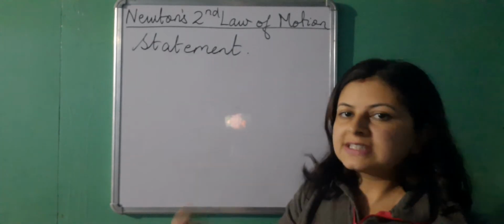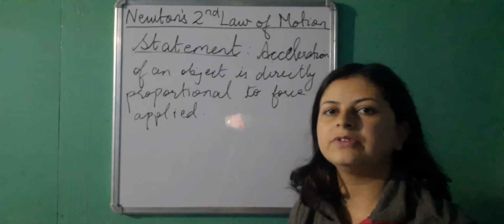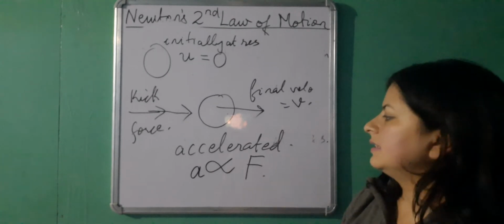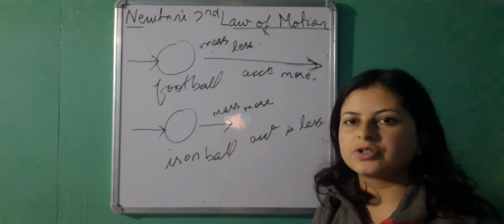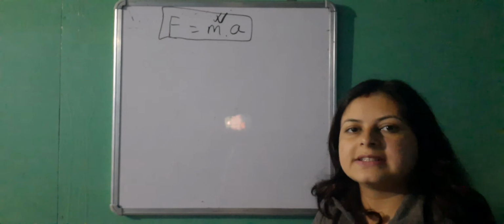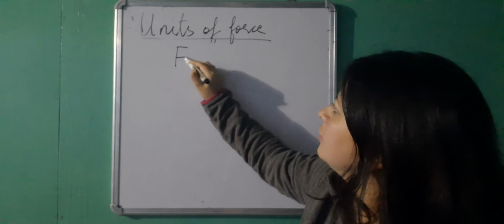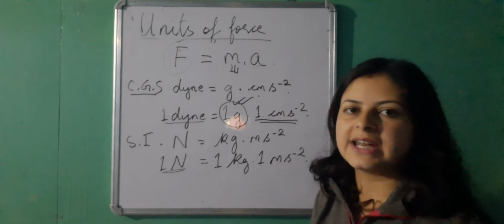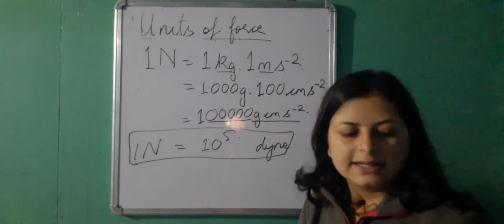Class 9 Physics